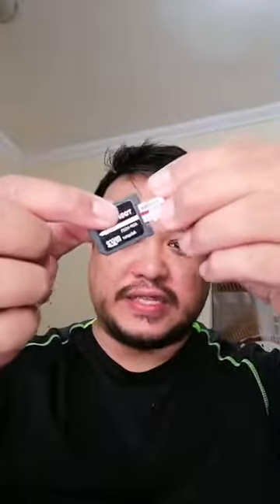Once and for all. What is the best camera to buy?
I missed going live with you guys. A good friend of mine based in India Mr. Vijay Chitte requested a Live Session and we have no plans of any topic whatsoever.
So once and for all the frequent mostly asked question. - "What is the best camera to buy?"